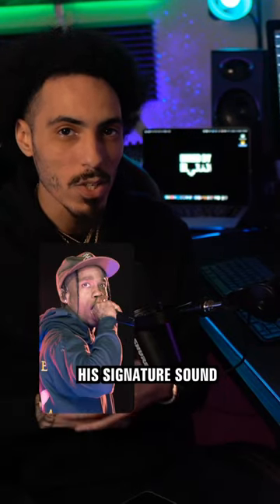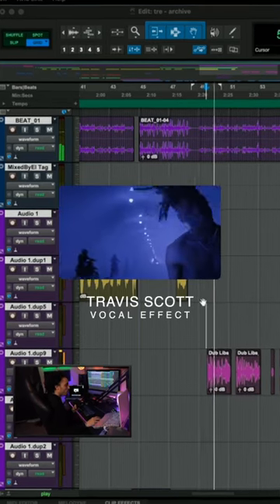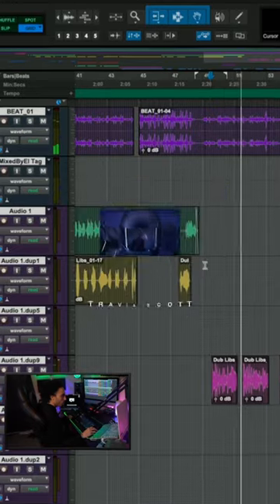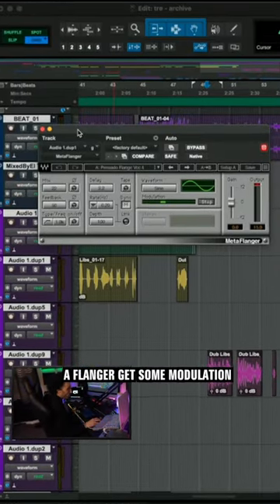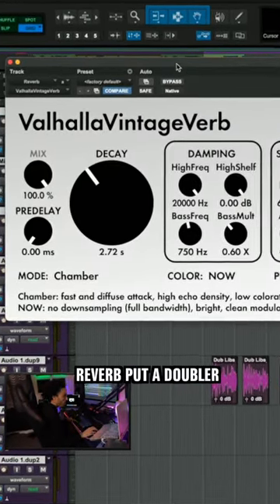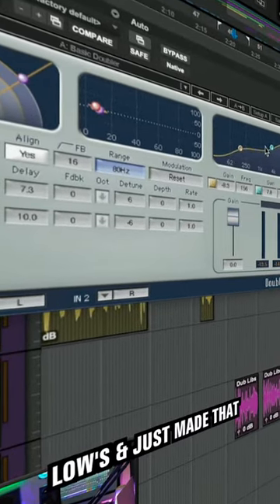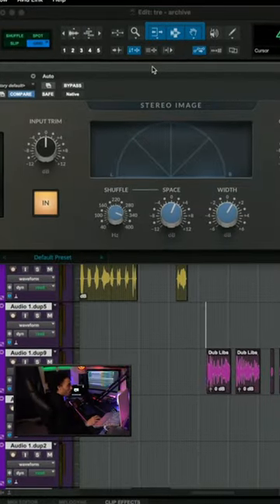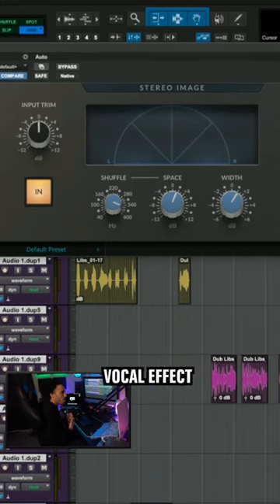Travis Scott Vocal Effect In 40 Seconds 🎯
●🎛 Mixing Credits: Spinabenz, Whoppa Wit Da Choppa, Lil Poppa, Spottemgottem, Producer Grind, Mike Smiff, Jdot Breezy, Seddy Hendrix, T-Rell & More!